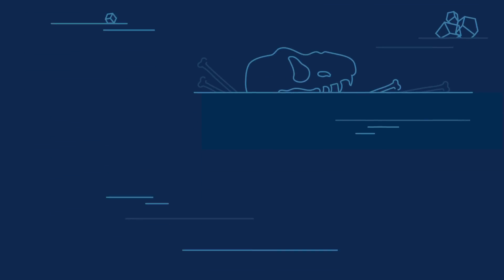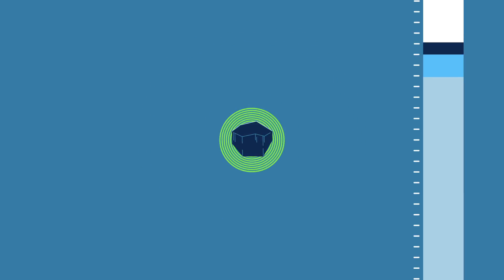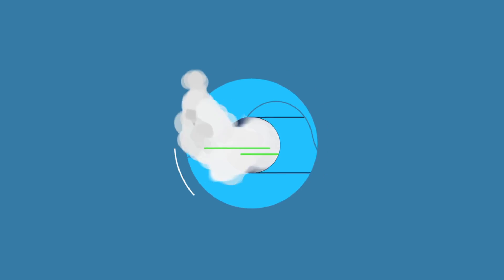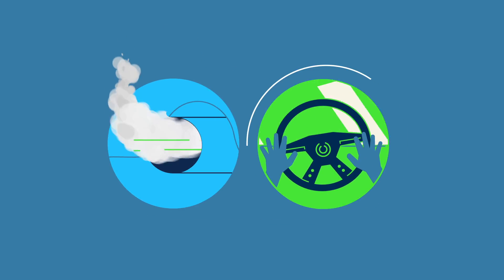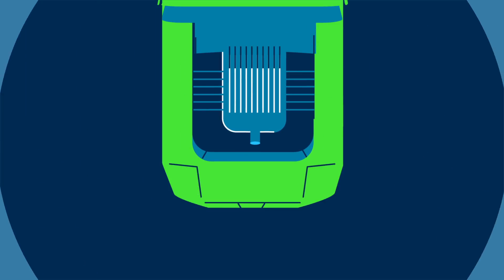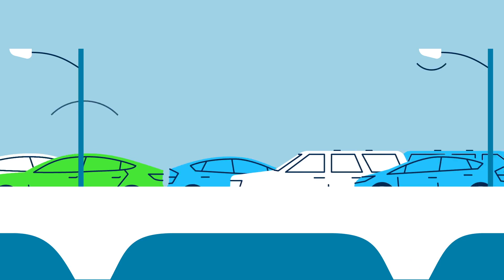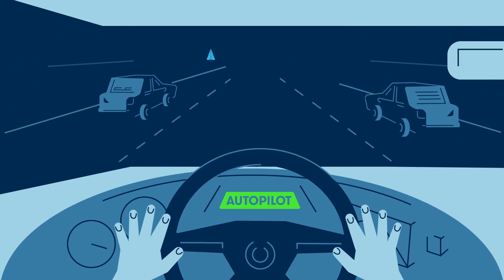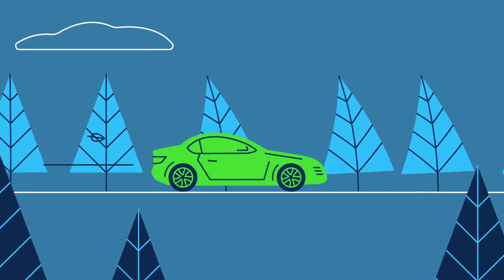Cars: Fueling the Future | Powered by Goldman Sachs Research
What should we expect from cars of the future?